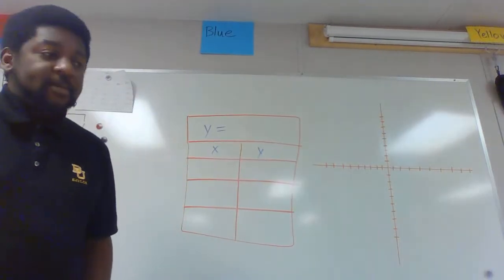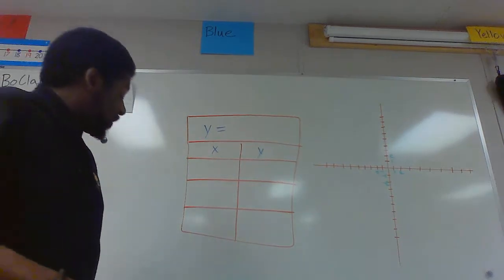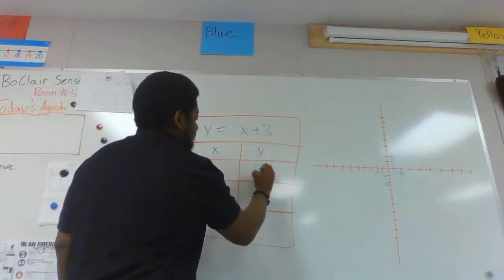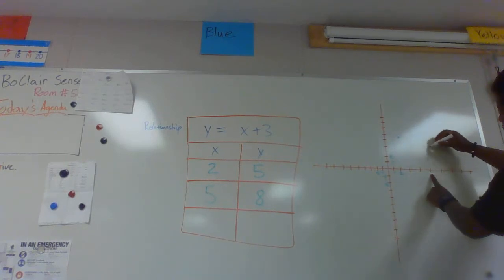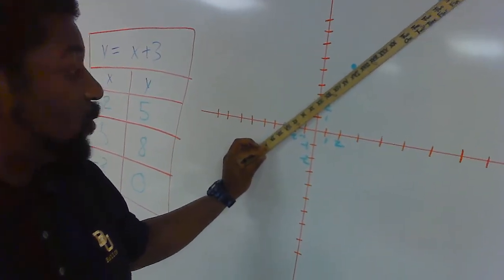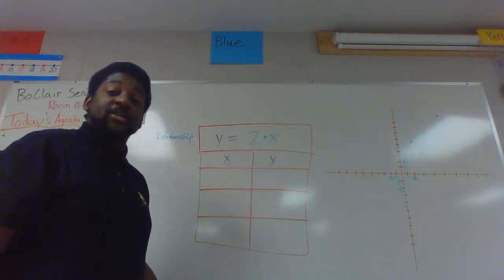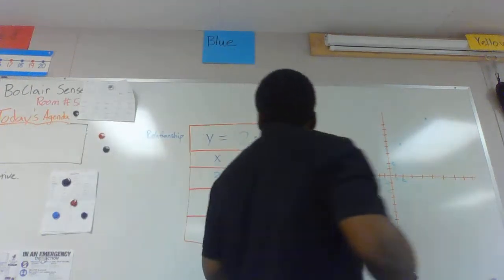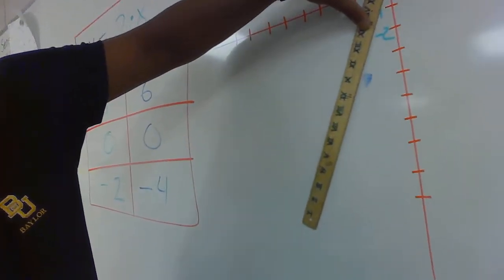Graphing Tables Introduction